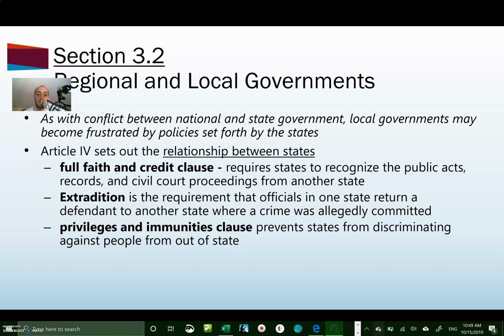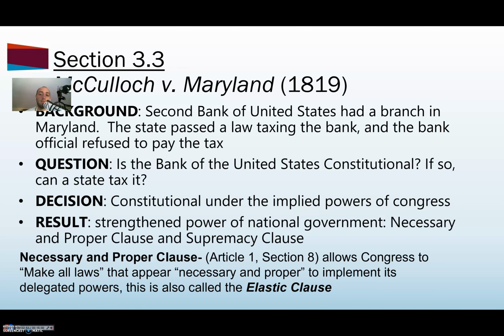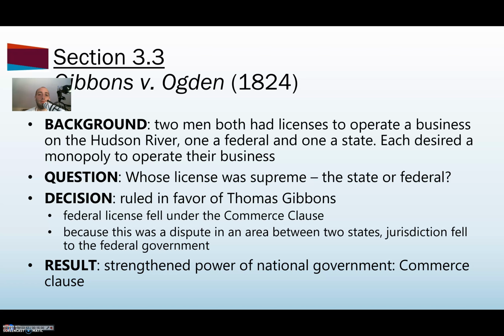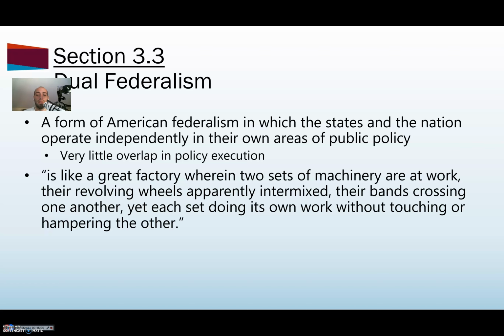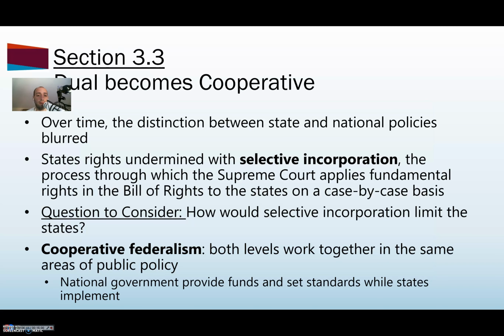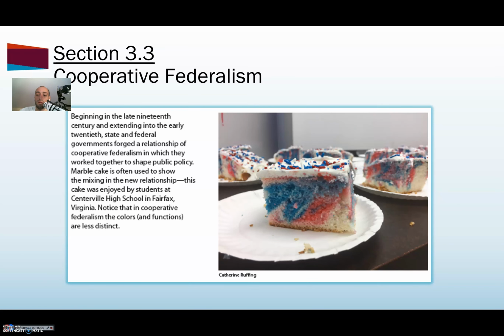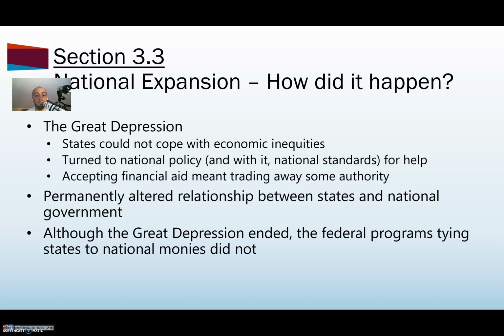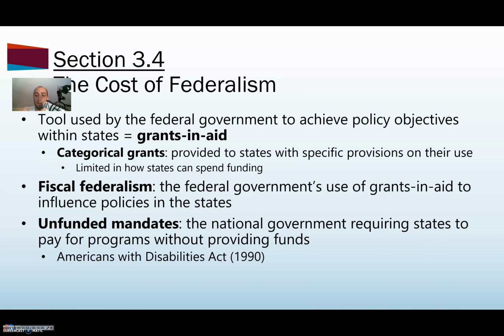Ap Gov Chapter 3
Meant for my AP Government Class Kennedy Catholic High School